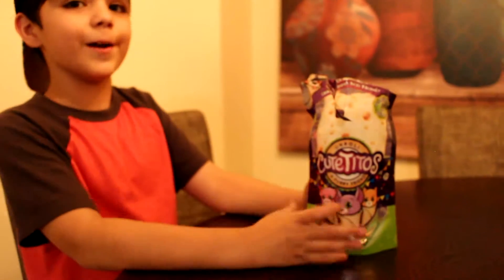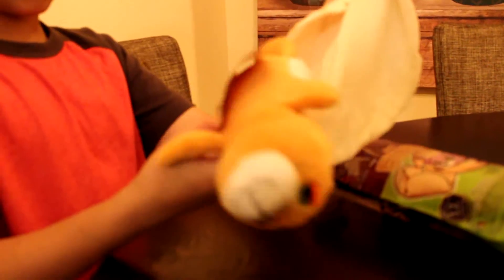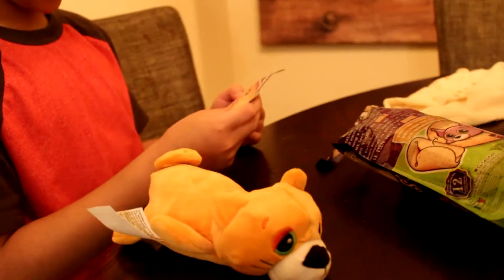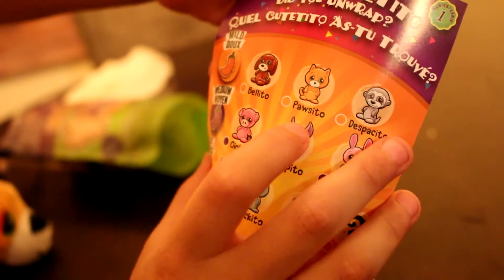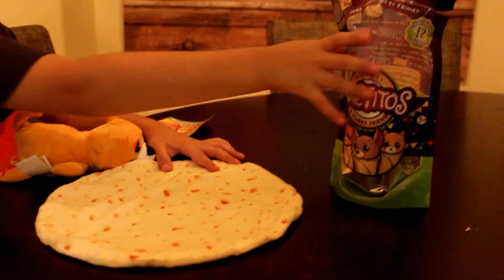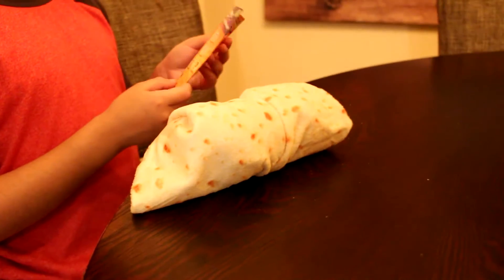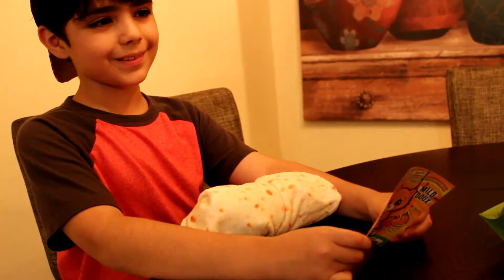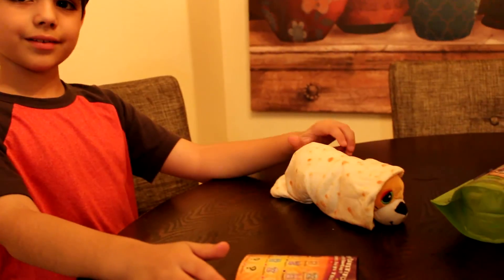Cutetitos Burritos (Series 1) Plushie Toy | Toy Caboodle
Today we will be unboxing "Cutetitos". Cutetitos are plushie toy collectibles that come wrapped in plush burittos. They each have their own hot spot mark and come with their own collectors card. See which animals we got today.